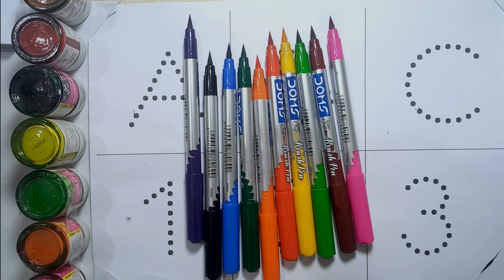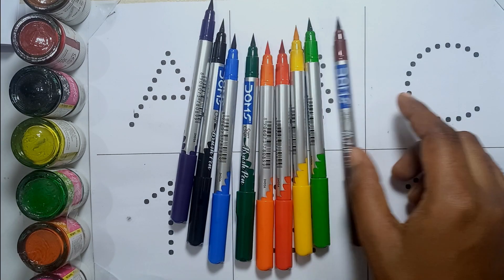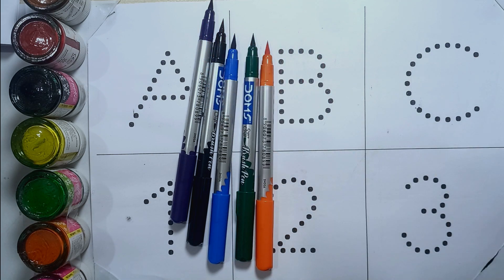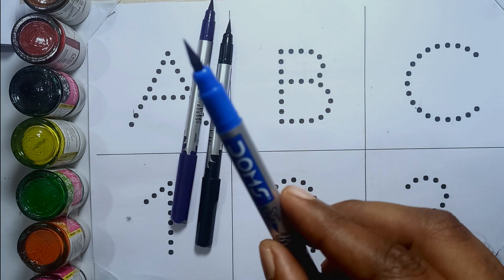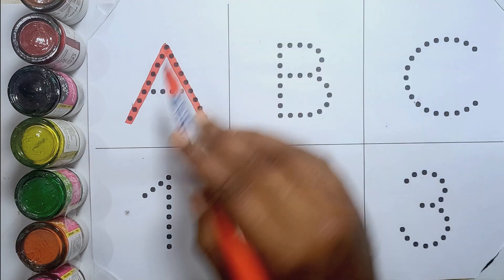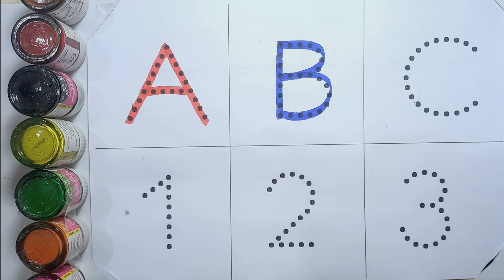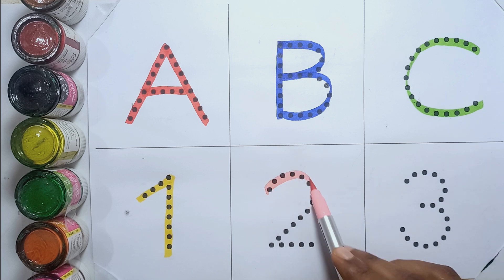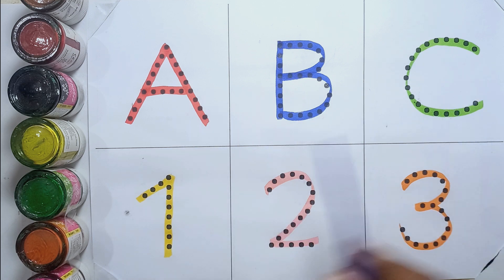1234 Numbers | 123 Number Names| abcd | A for apple| abcd rhymes| nursery rhymes| Next ABC Kids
Get ready to embark on a delightful numbers adventure with our latest YouTube video, 1234 Numbers Song: Counting Fun for Kids & "A for Apple: The Ultimate Guide to Learning the Alphabet"!"! 🎶🔢

1234 Numbers| 123 Number Names| abcd | A for apple| abcd rhymes| nursery rhymes| Next ABC Kids| ABC

In this engaging and educational video, we make learning to count from 1 to 10 & little ones on a captivating journey through the alphabet. From A to Z, we explore the world of letters and sounds, starting with everyone's favorite: A for Apple! with a breeze with catchy tunes and colorful visuals. Your little one will be counting in no time! 🌈

Join us as we:

📝 Learn how to write and trace the letter A.
🔊 Practice the pronunciation of A and its sound.

abcd song
abcd rhymes
abc song
nursery rhymes
abc song
alphabet song
abcd letters
123
1234
12345
1 to 10
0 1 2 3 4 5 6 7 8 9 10
1 to 20
numbers
number names
number
count
counting
nursery rhymes
rhyme
1234 Numbers
123 Number Names
123 learning for kids
Counting Numbers
123 Numbers Song
numbers song
number song
song
123 song
kids songs
learn numbers
children songs
1234 song
baby songs
kid songs
kids song
number songs
numbers 123